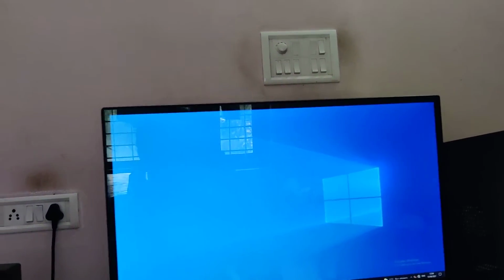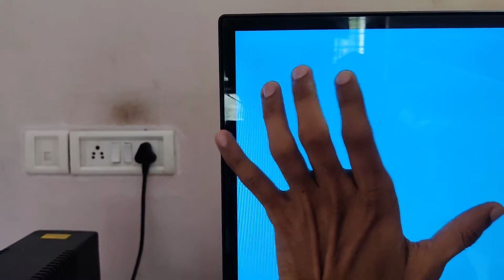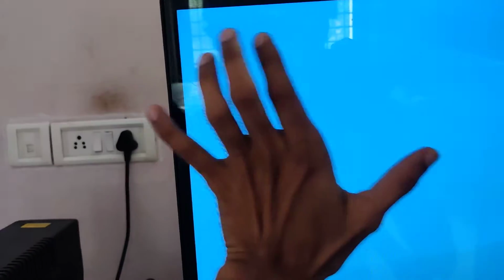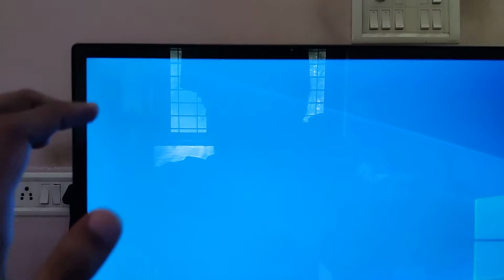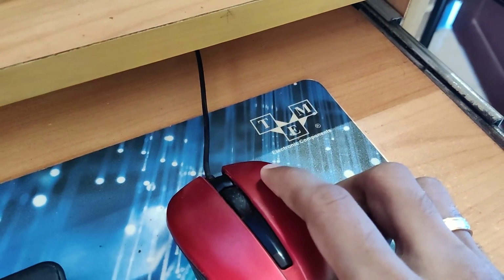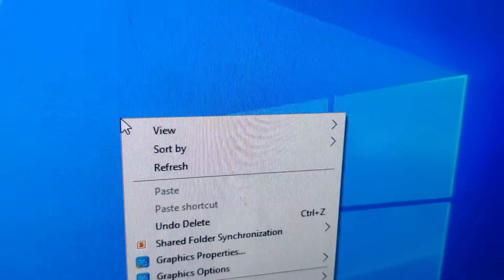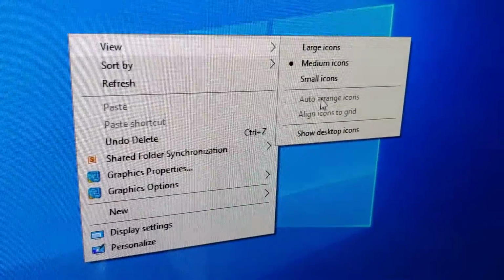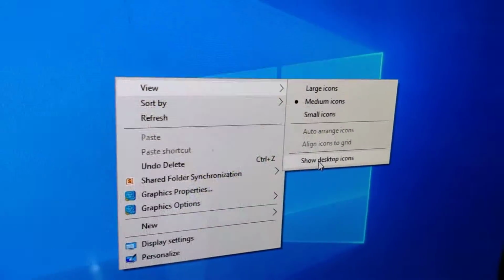How to Fix Desktop Icon Missing in Windows Computer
How do I get my desktop icons back on Windows Computer